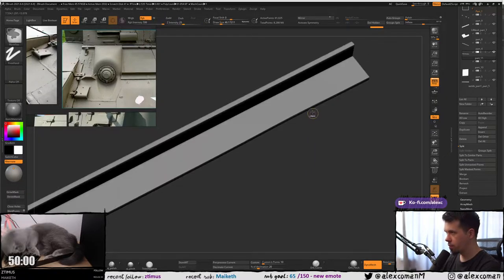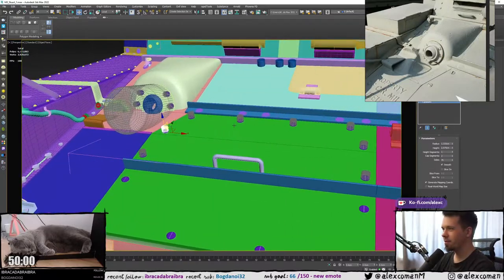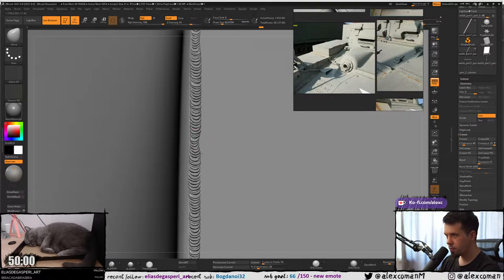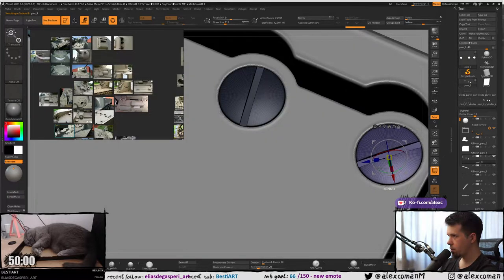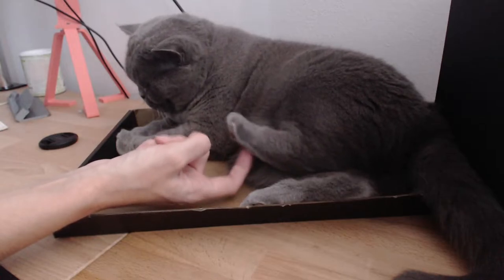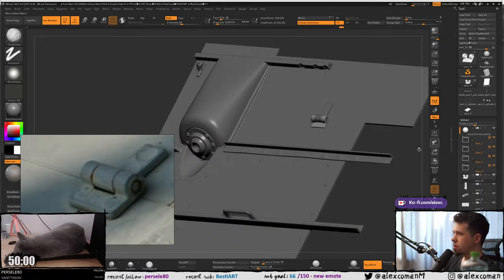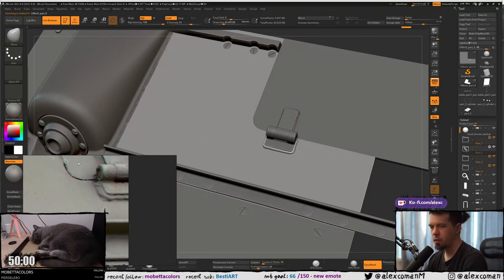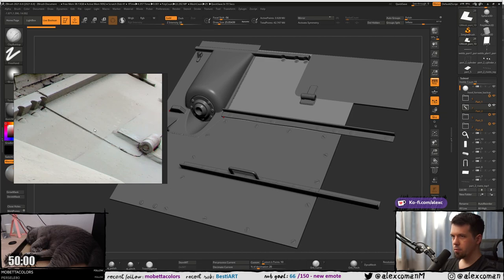M3-A1 Stuart Light Tank modeling | Stream VOD | Part 17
M3-A1 Stuart Light Tank modeling from scratch. Using 3ds max and Zbrush for this process. Later on this will be doing retopology and texturing, making the asset game - ready.